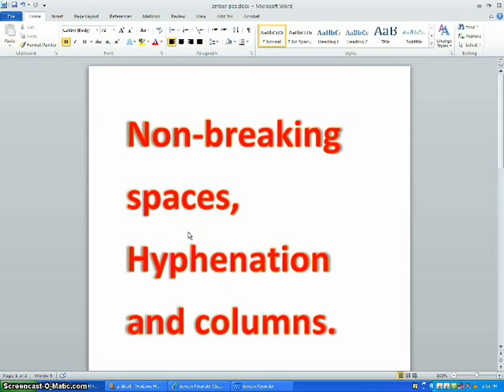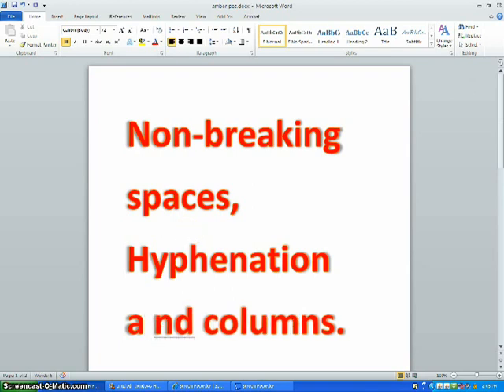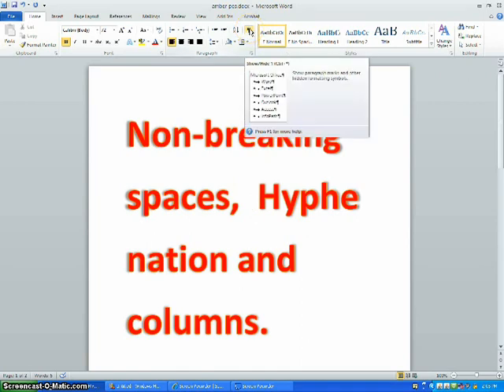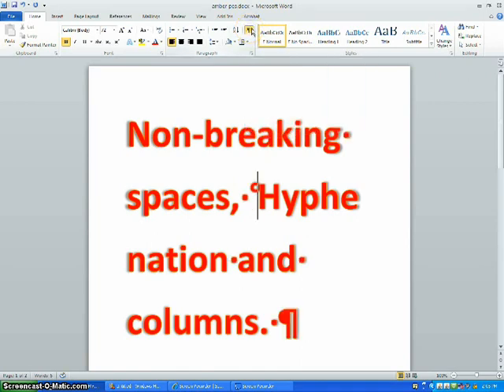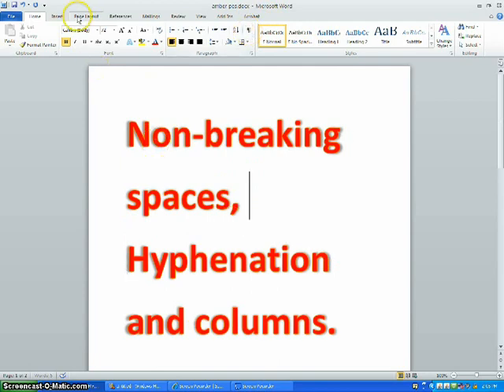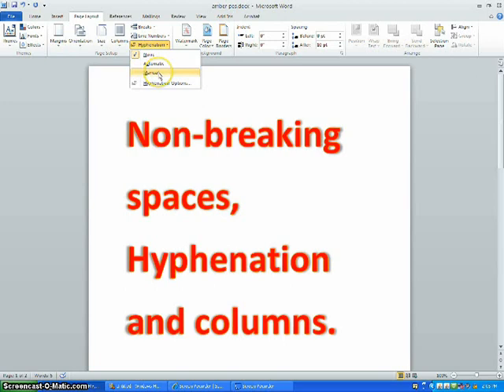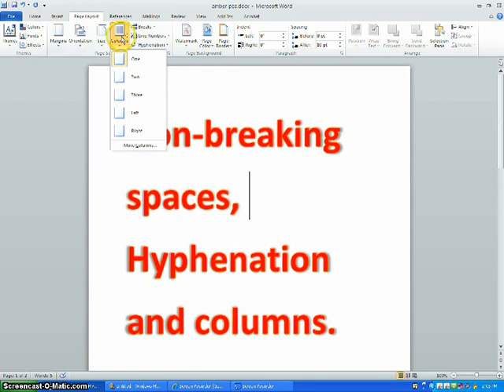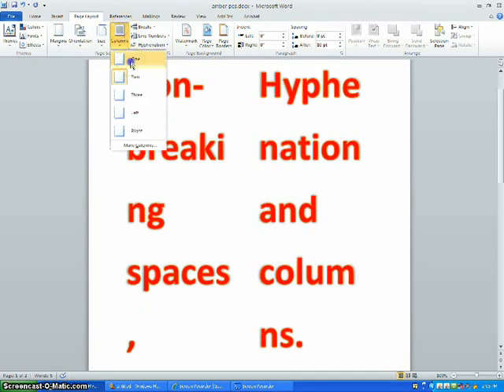Word Non breaking spaces, Hyphenation and columns Amber Campbell